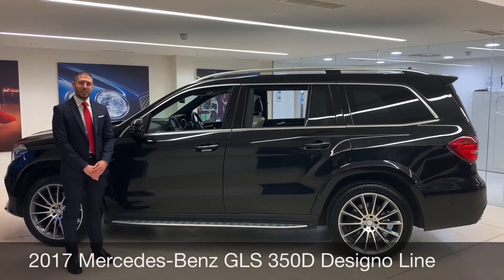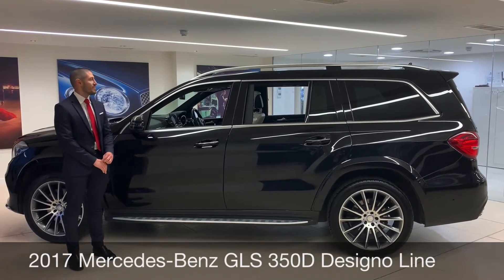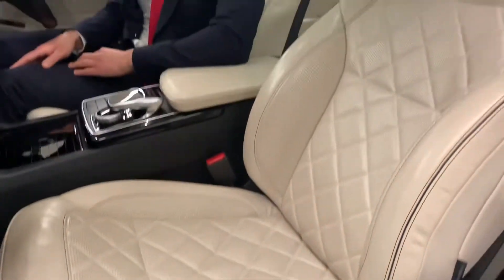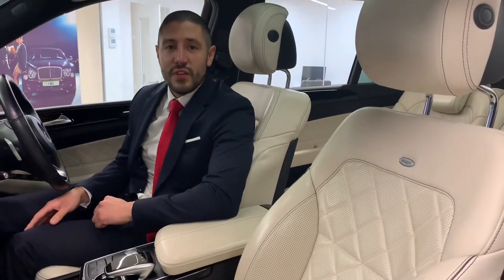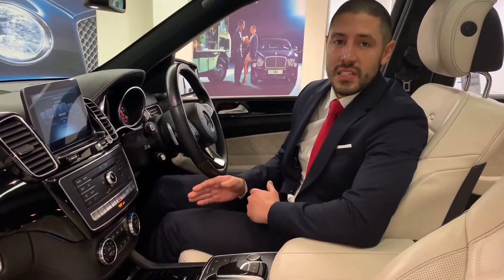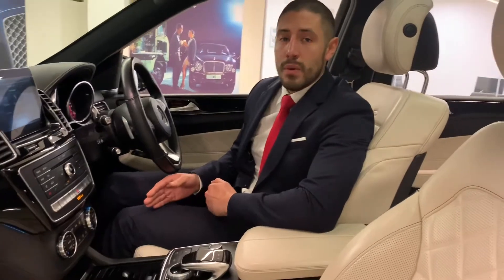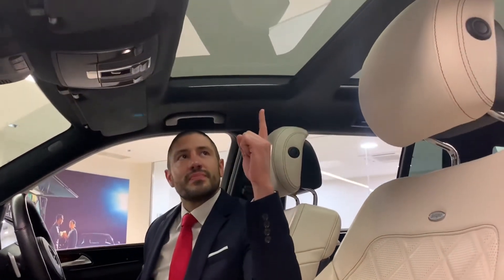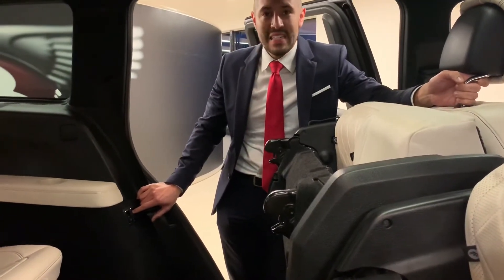2017 Mercedes-Benz GLS 350D Designo